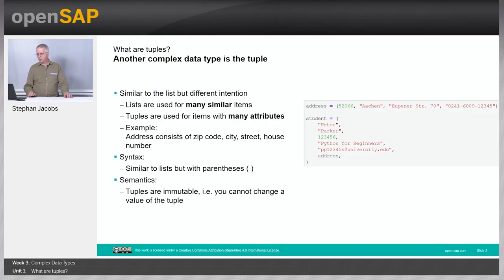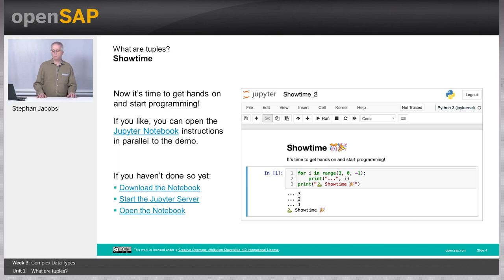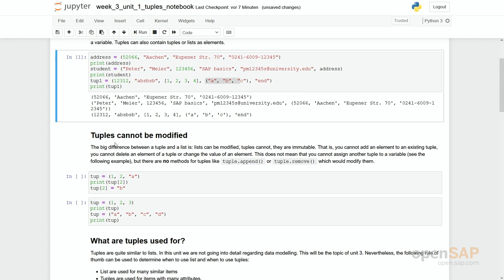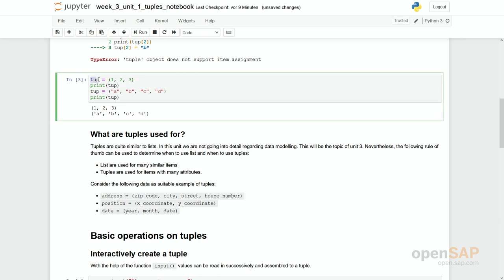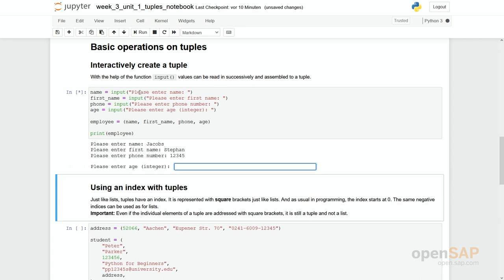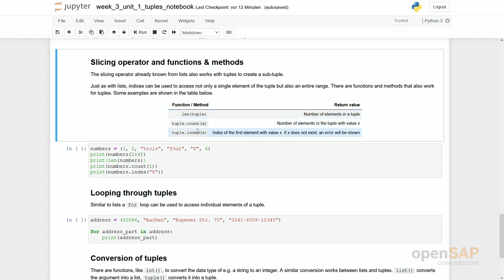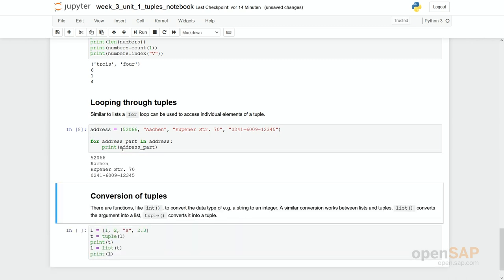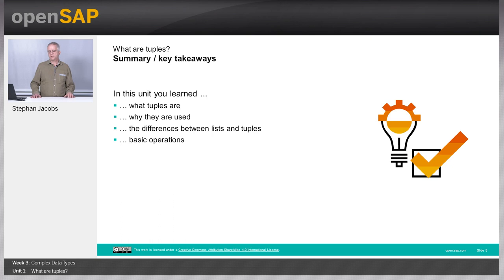Python for Beginners - Week 3 Unit 1 - What are tuples?